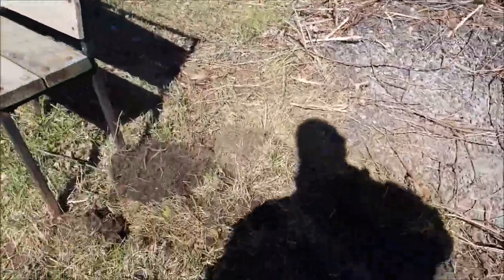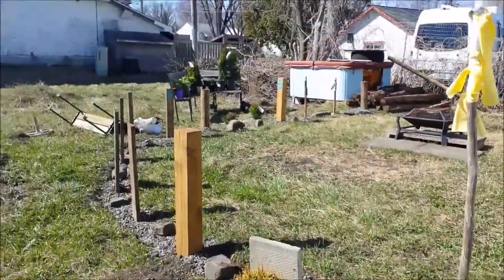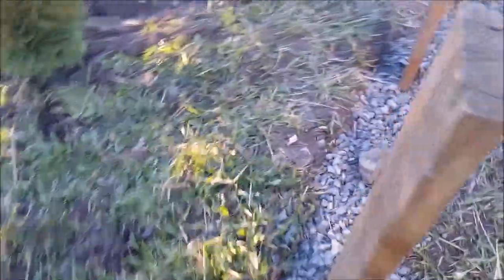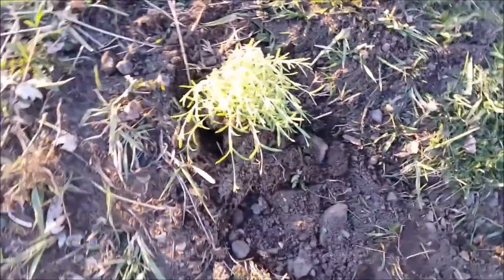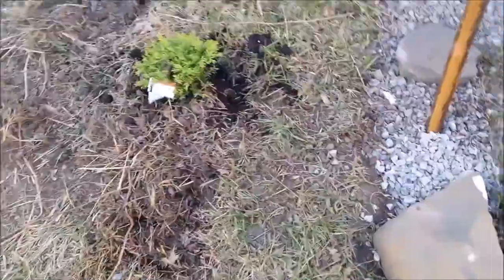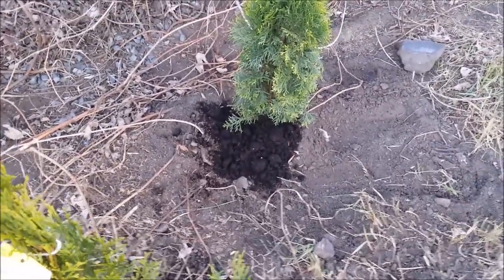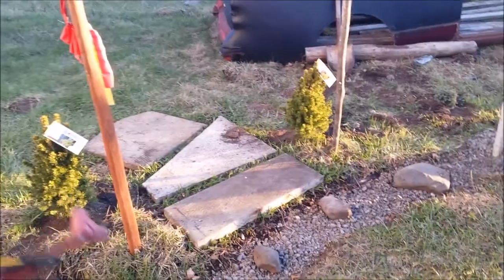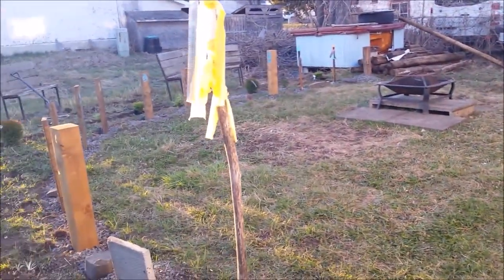planting the grove